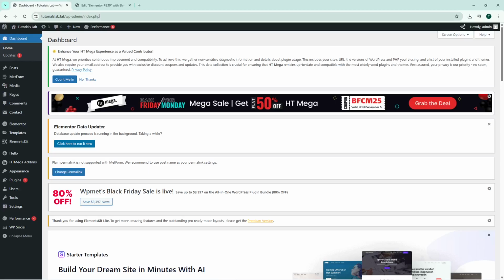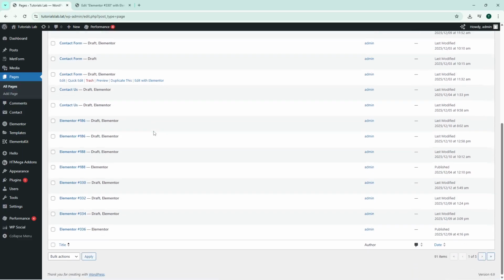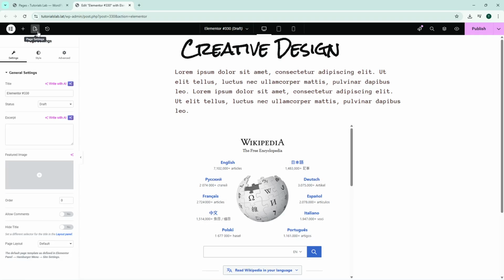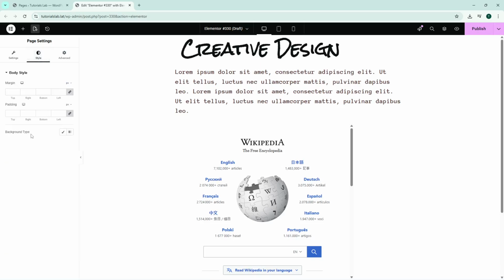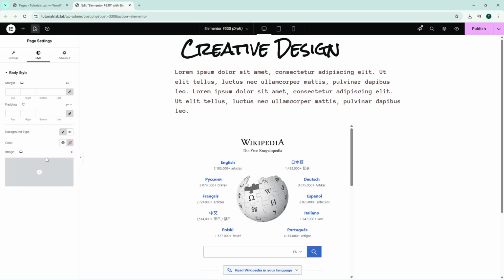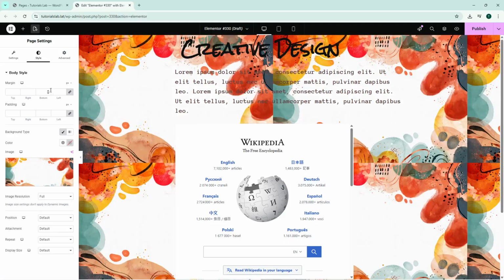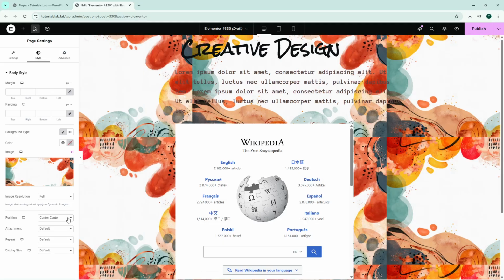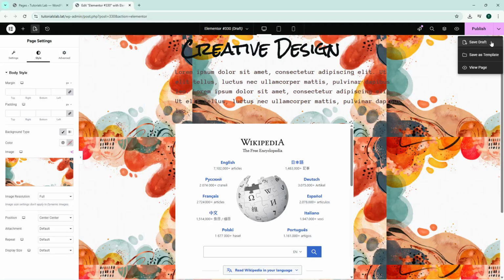How To Use Responsive Background Image Custom Settings In Elementor (Tutorial 2026)